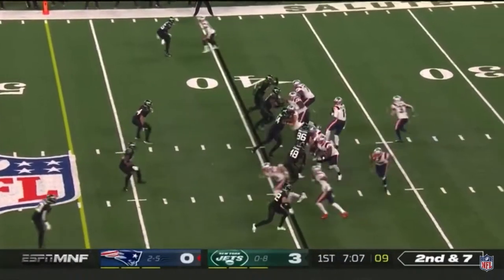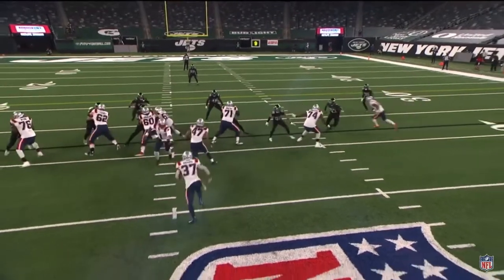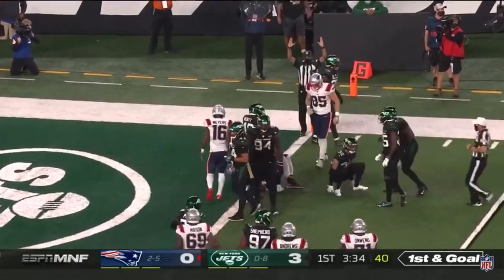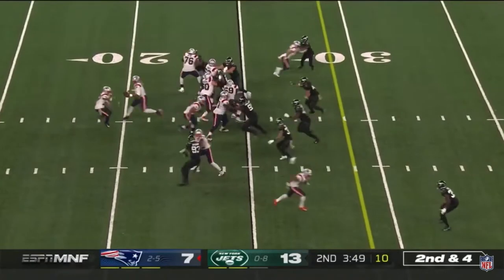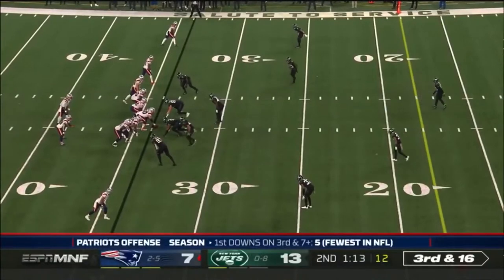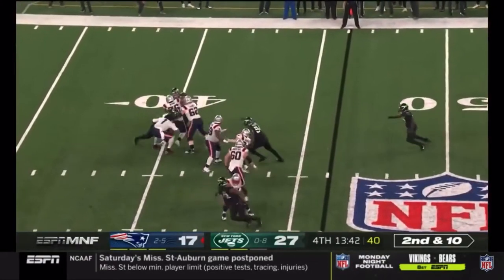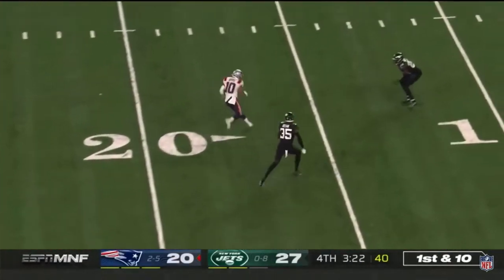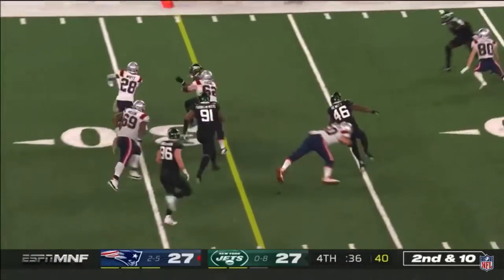Best Plays from Cam Newton, Jakobi Meyers (Week 9 at Jets)